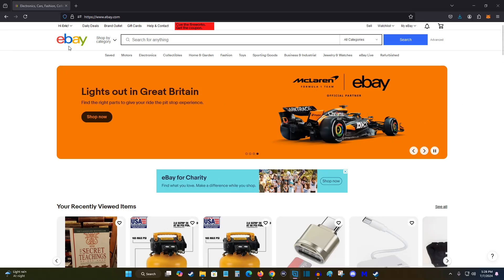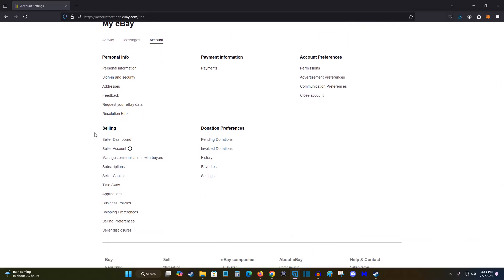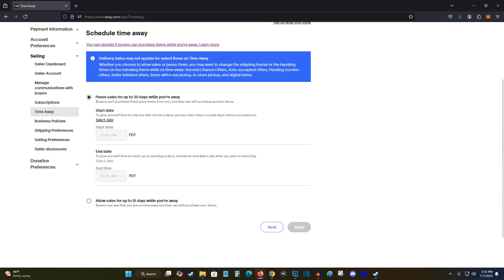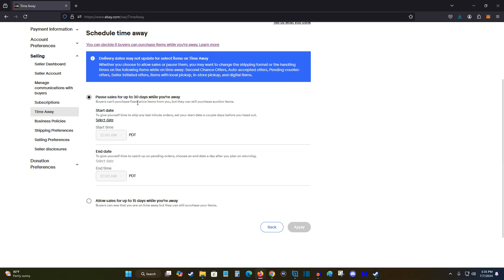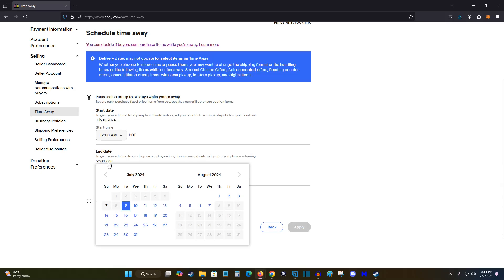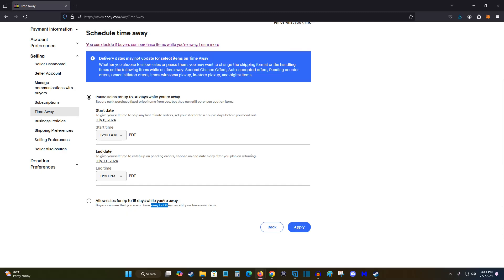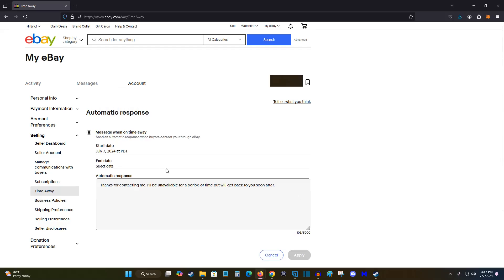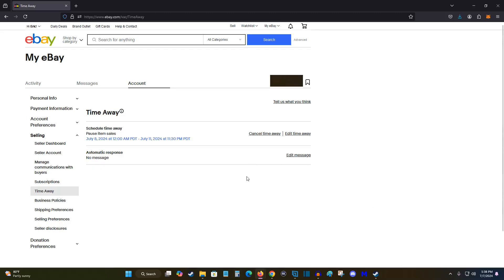Ebay How To Setup Time Away - How To Stop Sales During Vacation Time Away Ebay Seller Account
Hello, In this video I talk about Ebay How To Setup Time Away - How To Stop Sales During Vacation Time Away Ebay Seller Account Comprehensive Step by Step How To Setup Google Home Mini Tutorial, Guide, Example, Step by Step, Instructions.

In this video I walk through a simple and easy step by step instructions, guide, tutorial on how to setup time away on vacation to stop selling items in Ebay Seller's Account Settings.